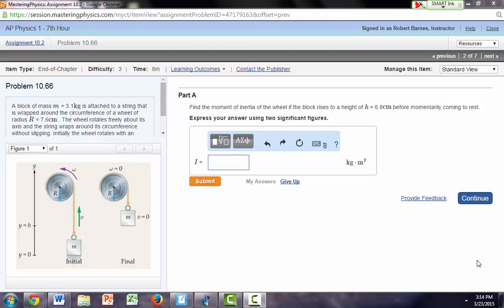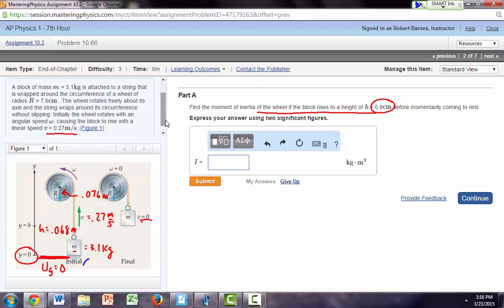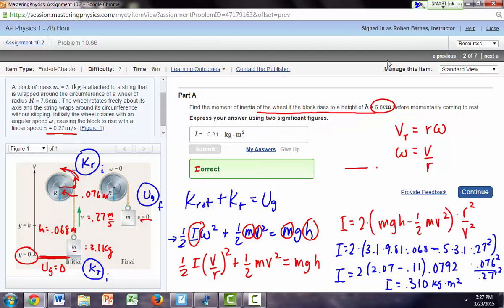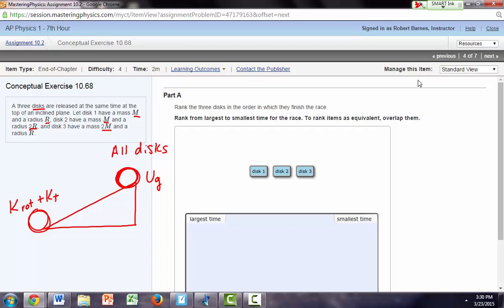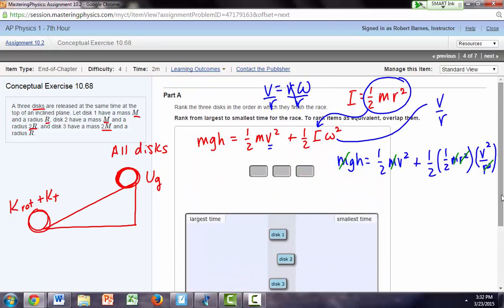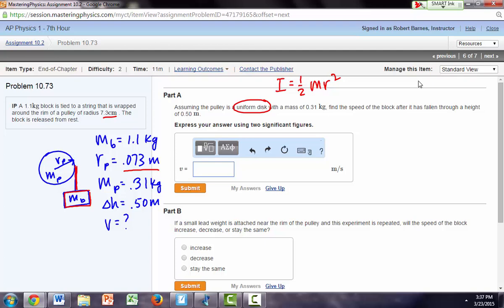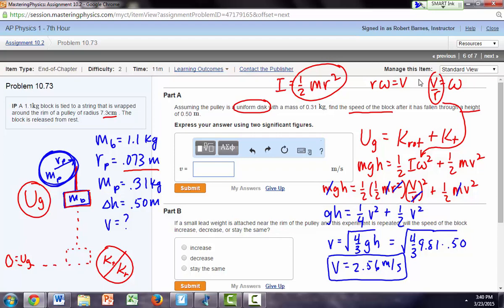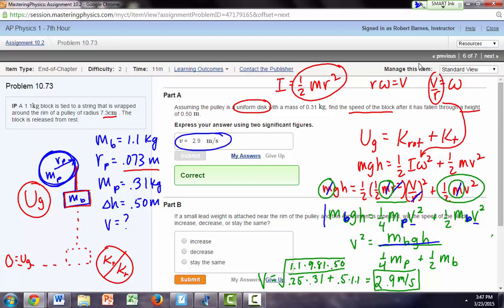Worked Out Problems from MP 10.2